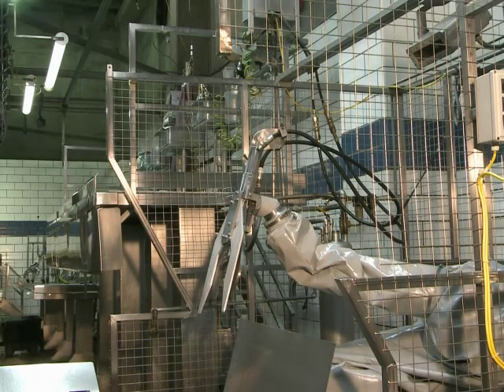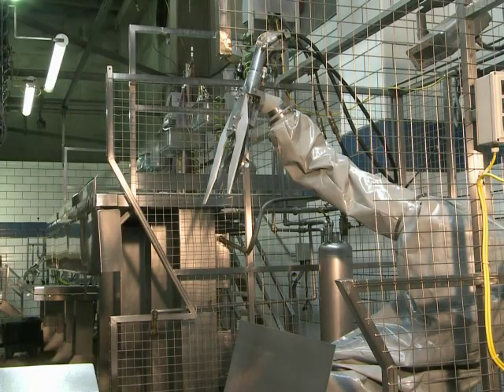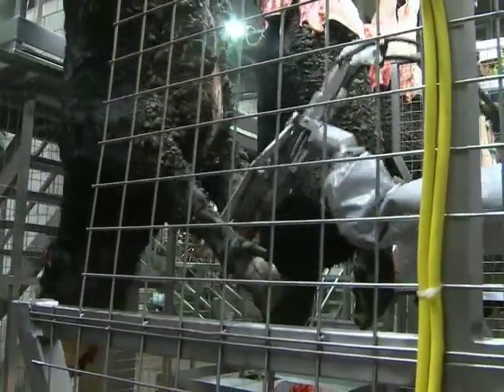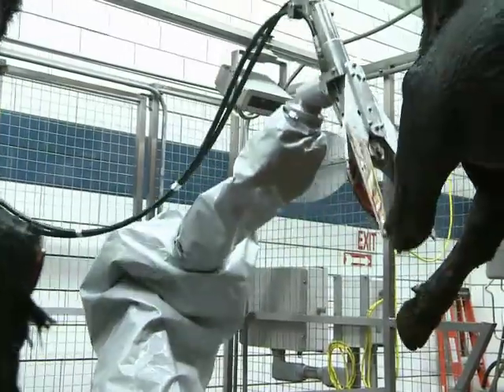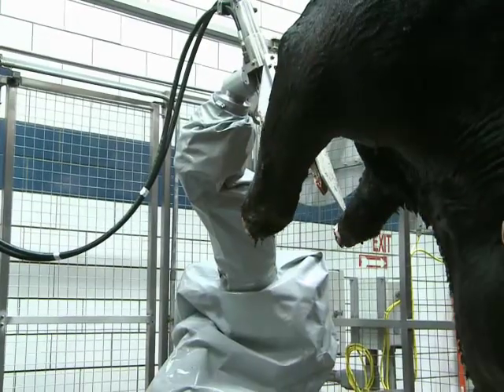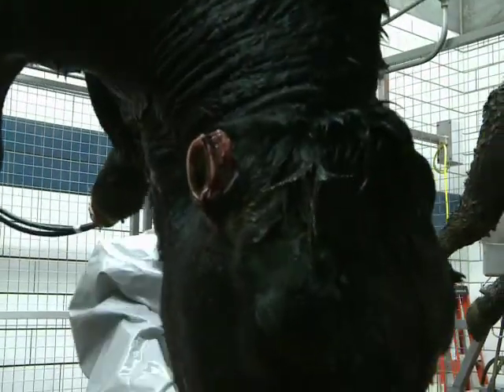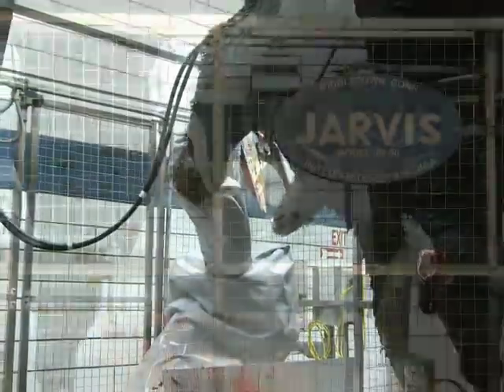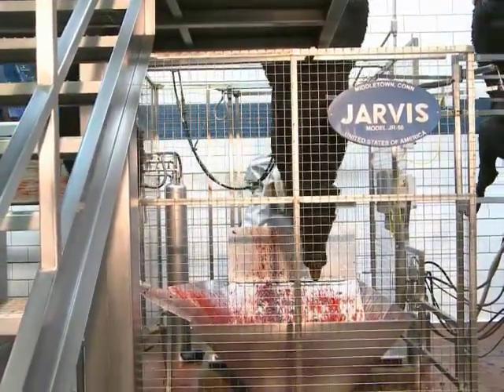Jarvis JR-50 Robotic Hock Cutter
JR-50 Robotic Hock Cutter - 4010002